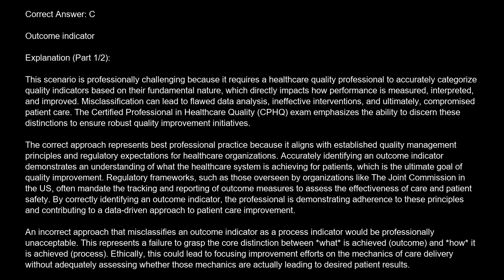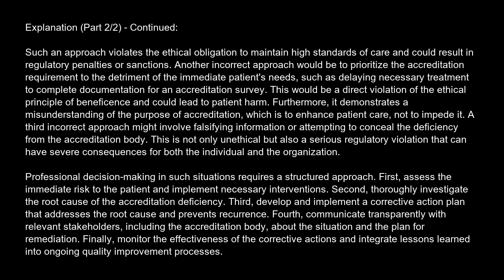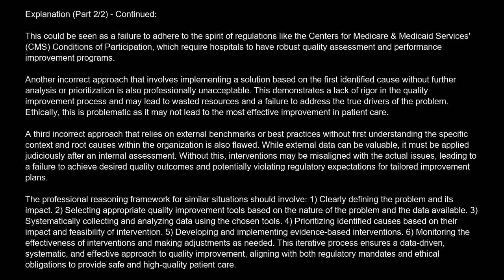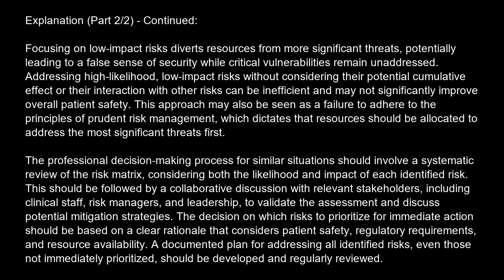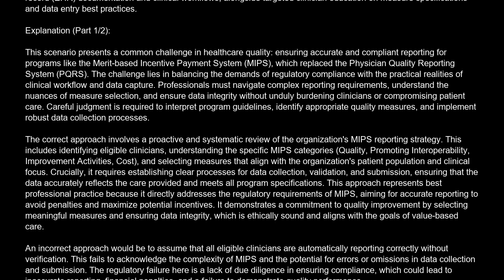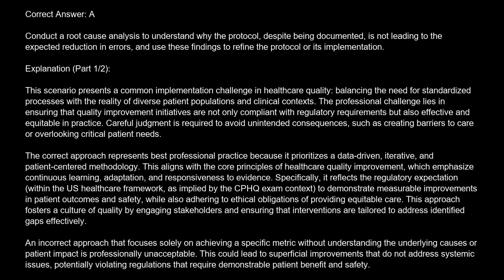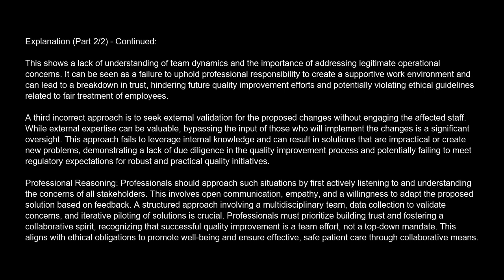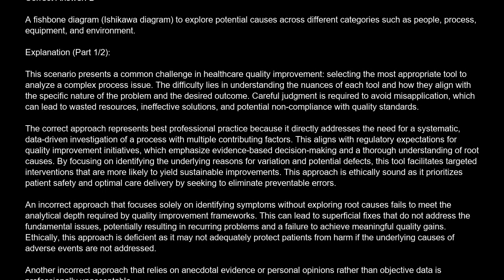Certified Professional in Healthcare Quality Free Practice Test video